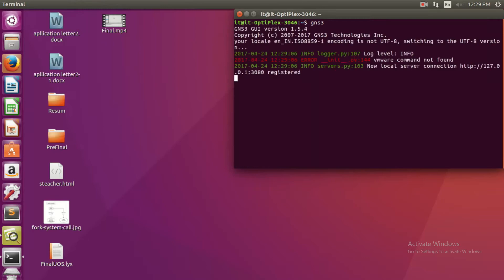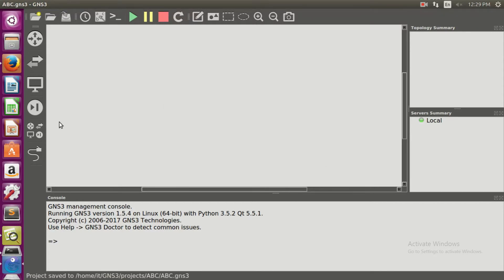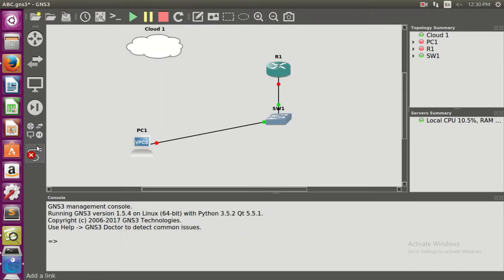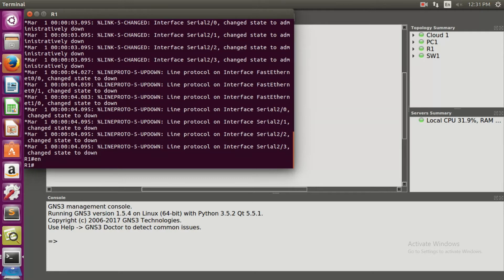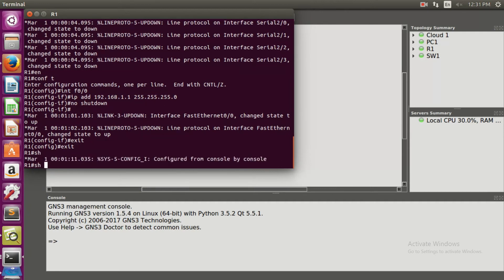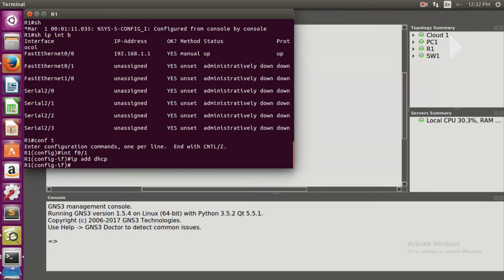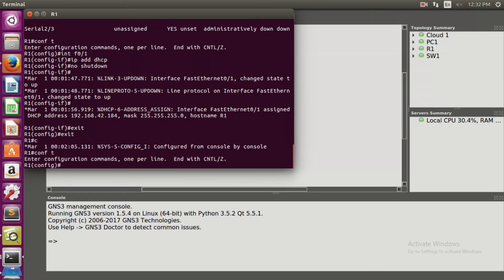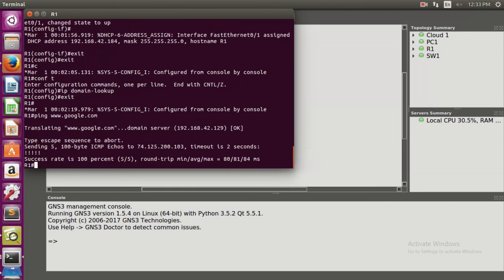Ping Google.com using GNS3 Server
2015BIT057
Sandesh Hirave
WCE Sangli